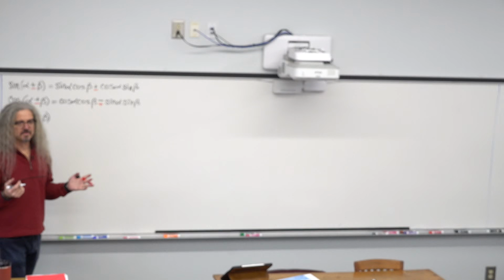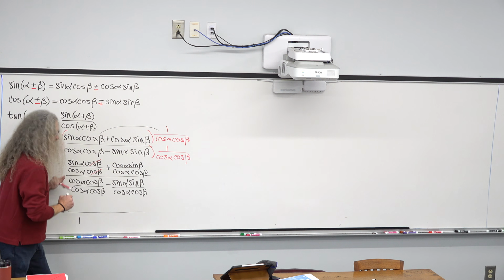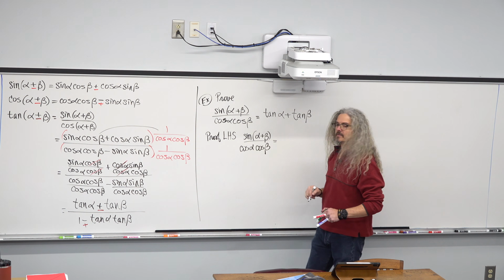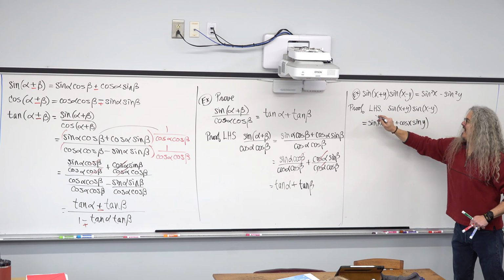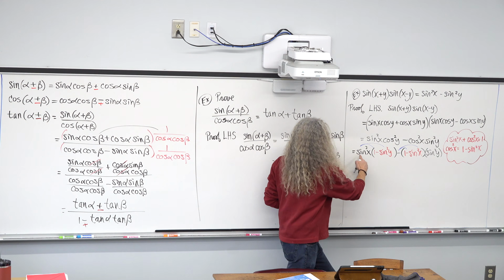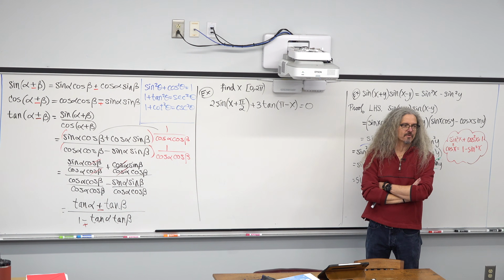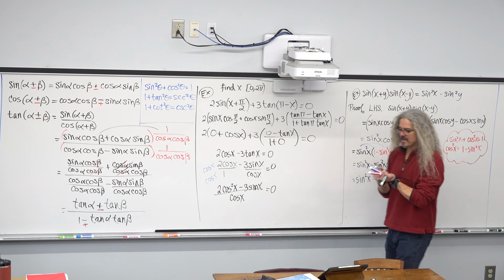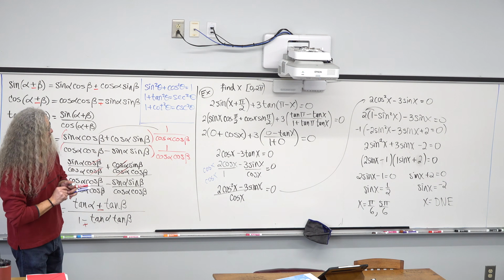Sum & Difference Identities Proofs & Equation (3 Examples)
1:07 Deriving the sum and difference identity for tangent
7:30 Example 1 Proving and Identity involving Sum and Differrence
13:18 Example 2 Proving an Identity involving Sum and Difference
23:08 Example 3 Solving a Trig Equation involving Sum and Difference